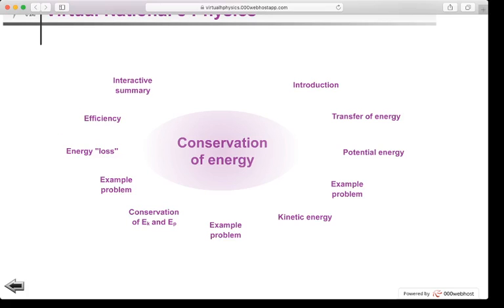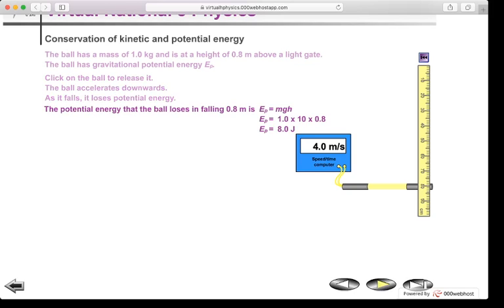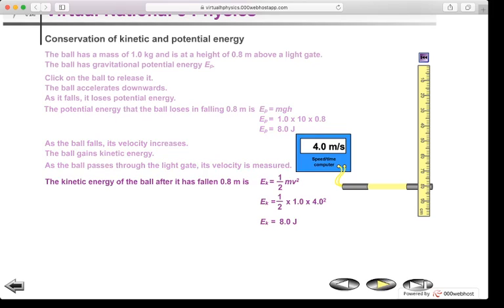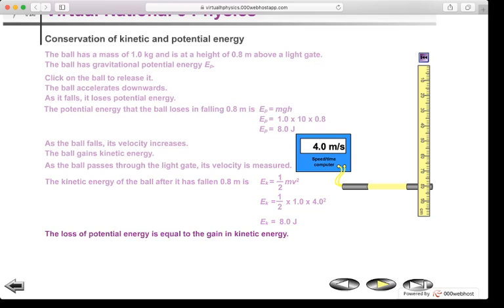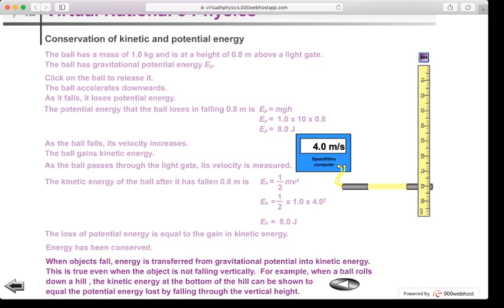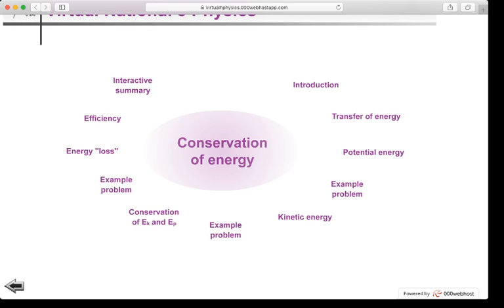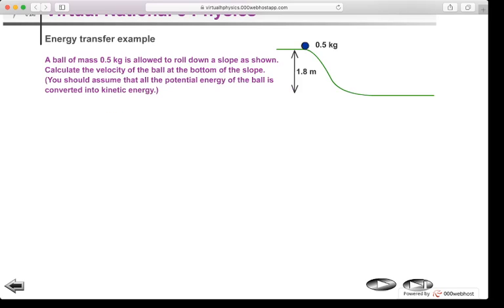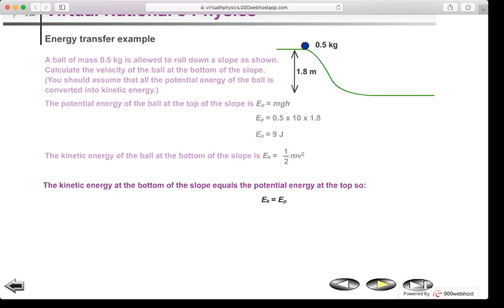N5 Conservation of Energy